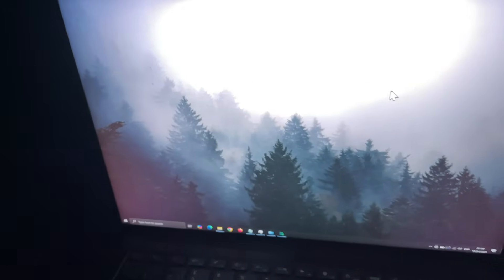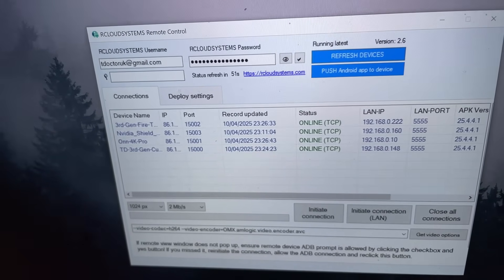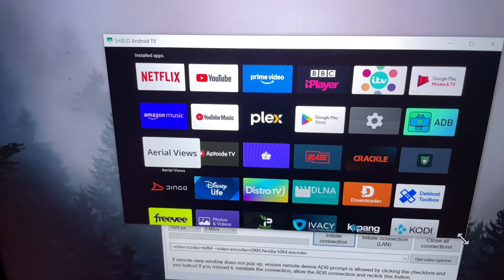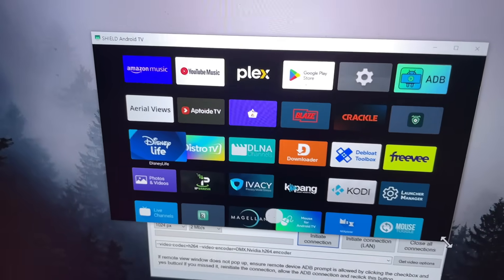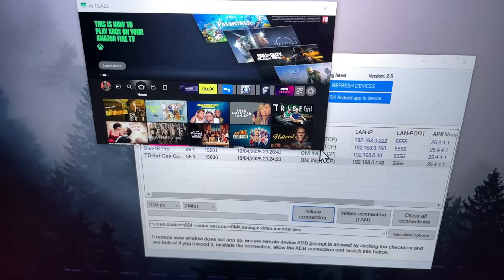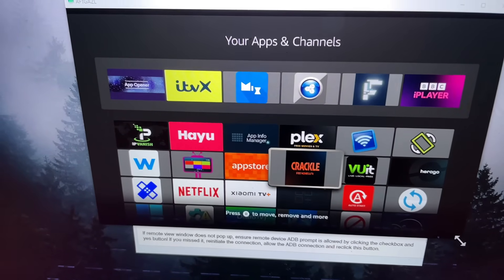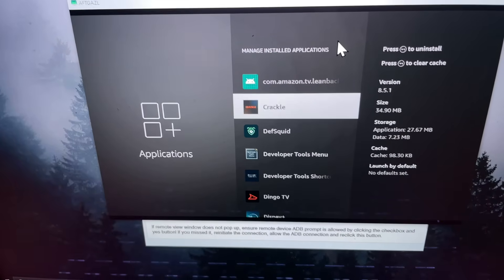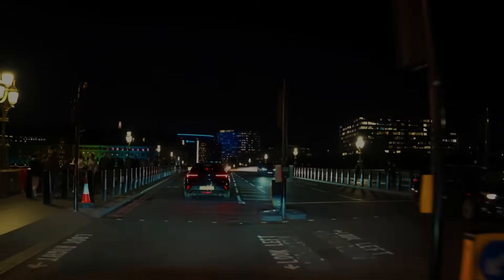🤯 Secret Way to Control Firestick / Android TV from ANYWHERE in the World!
Firestick / Android TV users can now control their devices from the internet ! This is a preview of a video I am working on.
✅ BEST Streaming VPN for 2025 !